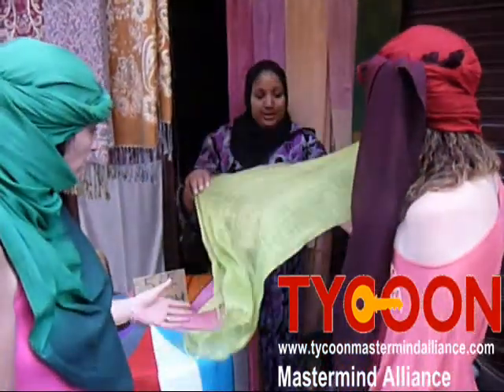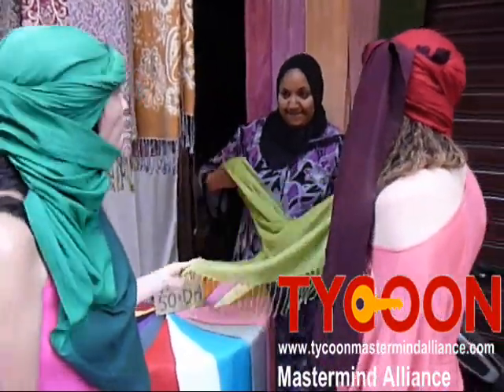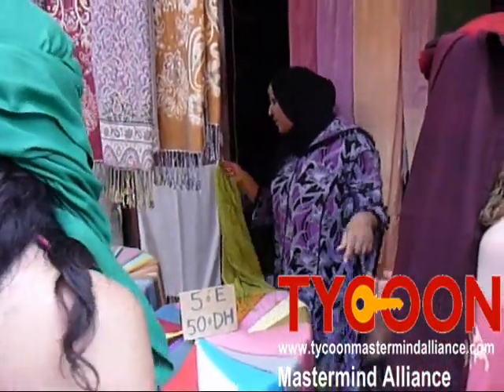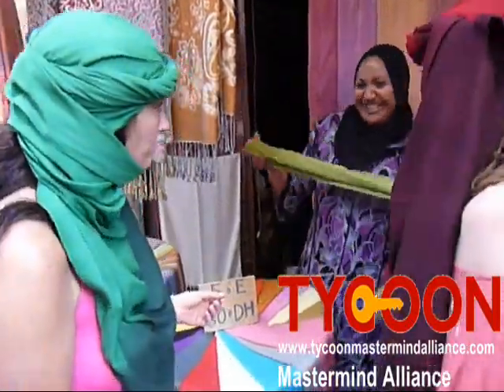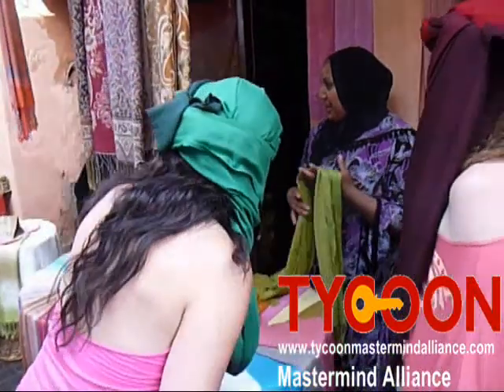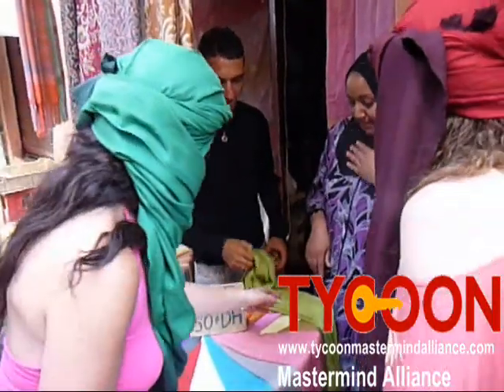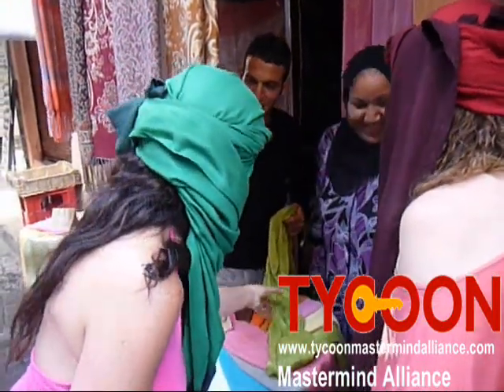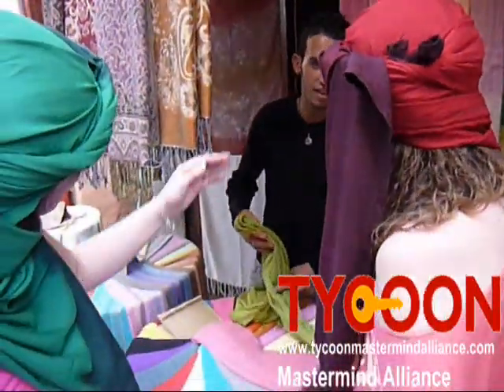Negotiation Mastery Field Trip To Marrakech, Morocco - Phil's Group Presentation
The art of negotiating is one of the most important and yet widely misunderstood skills in business. This is why we recently set a goal to help our Tycoon Mastermind Alliance coaching program members become world class negotiators in the field of property investment and where better to learn negotiating than the souks (markets) of Marrakech where the worlds best negotiators trade with people from all over the world?

The information and content provided by Vadesha Properties Limited (we, us’, or ‘our) is for general informational purposes only. All information and content is provided in good faith, however we make no representation or warranty of any kind, express or implied, regarding the accuracy, adequacy, validity, reliability, availability, or completeness of any information or content.

We do not provide investment advice. The information and content is provided for general informational and educational purposes only and is not a substitute for
professional advice. Accordingly, before taking any actions based upon such information, we encourage you to consult with the appropriate professionals. The use or reliance of any information contained on the site is solely at your own risk.

Under no circumstance shall we have any liability to you for any loss or damage of any kind incurred as a result of reliance on any information provided. Your use of any information is solely at your own risk.